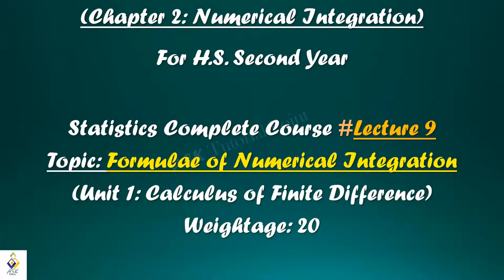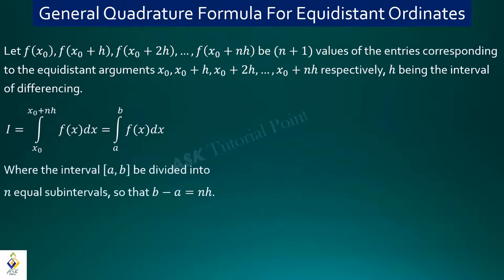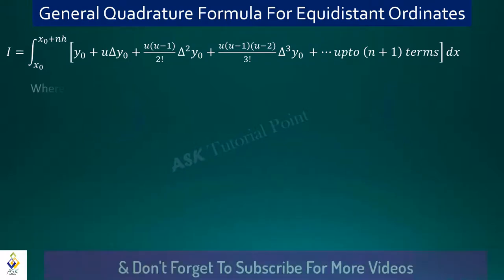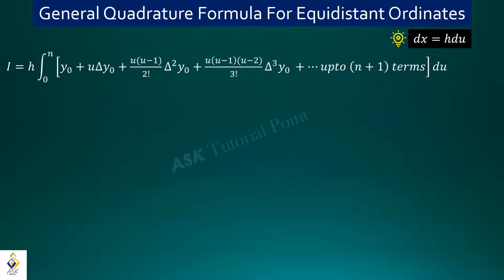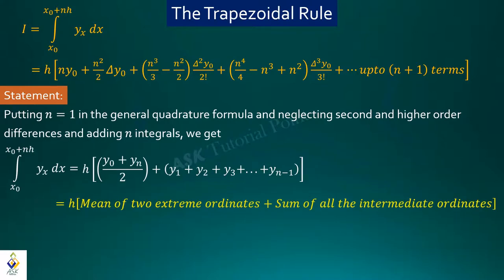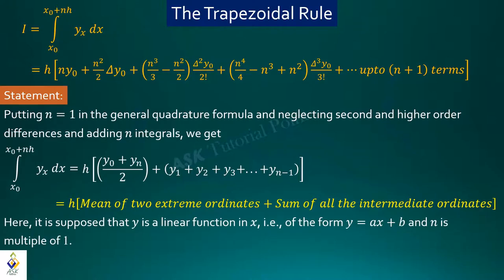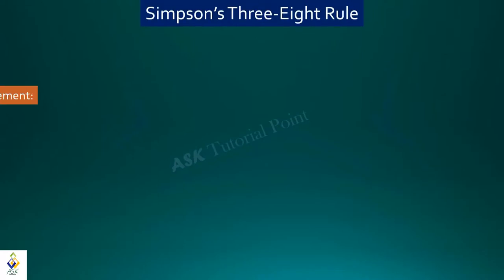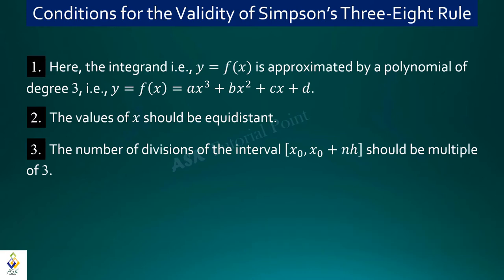🔴LEC. 09| Formulae of Numerical Integration (Class 12-STATISTICS)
"Dear students, we wanted to let you know that the name of your channel has changed from 'ASK Tutorial Point' to 'EduPranam Online Academy'."
Dear Students...this is Lecture No. 9 of the Series of "Statistics Complete Course" for Higher Secondary Second Year. In this Lecture you will learn:
Various Formulae of Numerical Integration-
* General Quadrature Formula for Equidistant Ordinates
* The Trapezoidal Rule
* Simpson's One-Third Rule
* Simpson's Three-Eight Rule
* Conditions for Applying each Formula to Approximating Various Integrals

Dear Students/Competitors...
Introducing EduPranam Online Academy, the ULTIMATE destination for QUALITY EDUCATION from Class 5 to DEGREE LEVEL! Also for all COMPETITIVE EXAMS (STATE/CENTRAL Level). Our Online Academy is dedicated to providing top-notch coaching and assistance to students, helping them unlock their full potential and achieve success in their academic and professional pursuits through our experienced educators.
Join our online academy today and experience the difference in your academic and career performance!

(Learn from Our Experienced Educators)
OR
BOOK Your Live Classes through

Videos...You Don't Miss it!!!
* Fast Solution Tricks using Vedic Mathematics and other popular methods
* NCERT, CBSE, & other State Board's Theory & Solutions from Class 5-12
* Degree Core & Major courses Theory and Solutions
* English Grammar, Vedic Mathematics, General Study, Current Affairs, Reasoning, and quantitative Aptitude for UPSC, APSC, SSC, Railway, SBI, Insurance, & many other Govt. exams.

Thanks...
EduPranam Online Academy.

References:
Fundamentals of Mathematical Statistics: S.C. Gupta & V.K. Kapoor
A First Course in Statistics-II: Manoj K. Bhowal & Pranab Barua